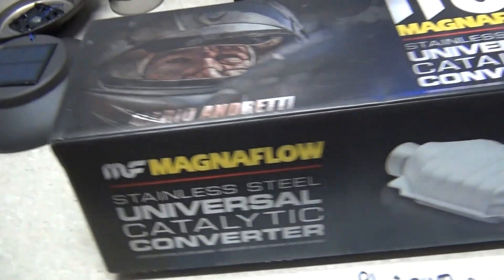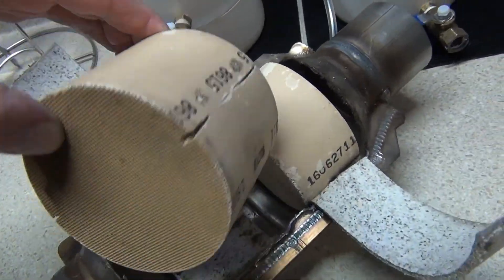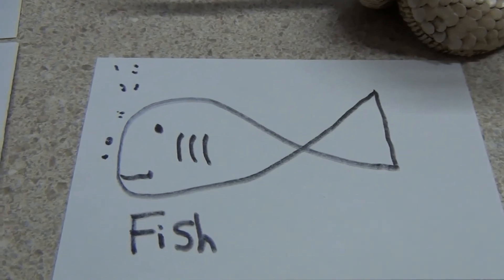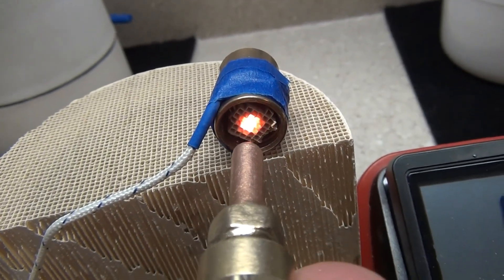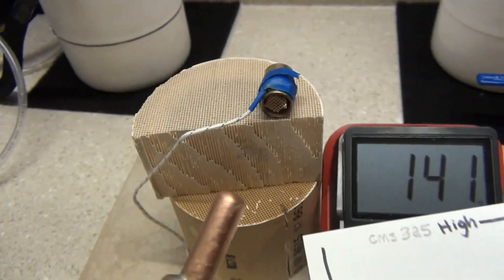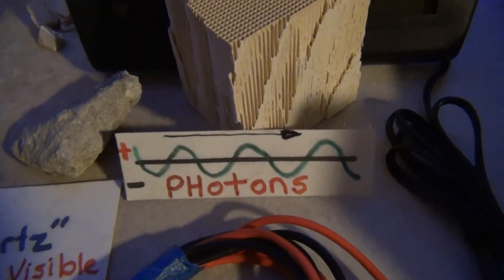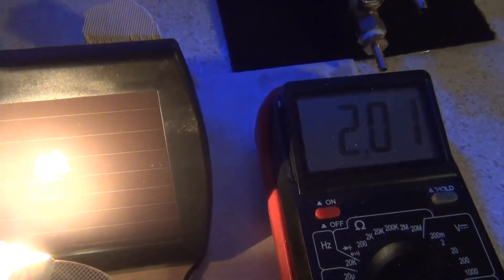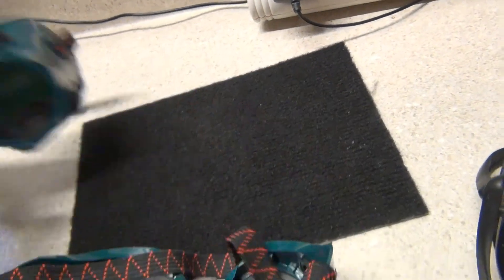HHO HCAT LENR CATALYST TECHNOLOGY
Here is a short video covering some of the science behind the HCAT catalytic converter LENR technolgy basics. With the use of ambient air using a fish tank bubbler we can control the power strength and burn rate of hho gas to mach and equal the power and combustion burn rate of other fuels to operate any modern combustion engines with the correct hydrogen /oxygen gas mixture. Also you can control the tempature and rate the catalyst heats up and how close we can bring the flame nozzle distance to the catalyst without flame ignition. This method makes it easy to control the gas stream and operate the catalyst to power cooking equipment thermoelectric generators sand space heaters starship ion drives and much more. Here in this video we only just scratched the surface and some of the limitless possibilities for thermal and electrical power generation with this simple yet advanced hho oxyhydrogen gas technology. These atoms are precious noble metals and are left over from supernova stars and are capable of creating artificial stars that can be brighter than the sun last forever and produce an endless amout of photons that can be used to create electricity using the photoelectric effect from solar panels using ancient limelight technology from the past.